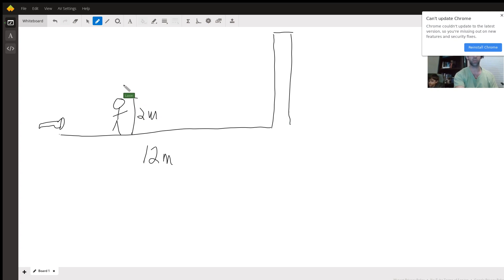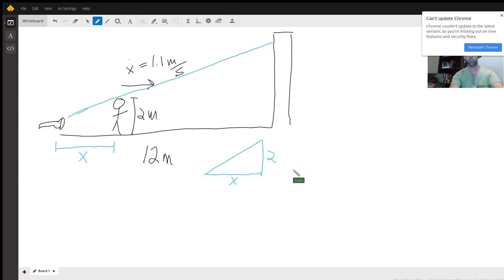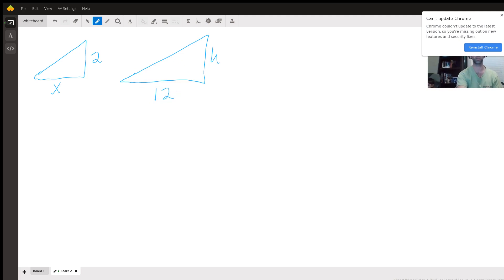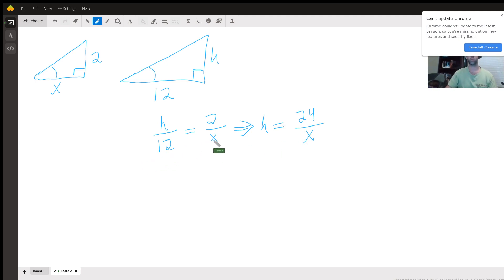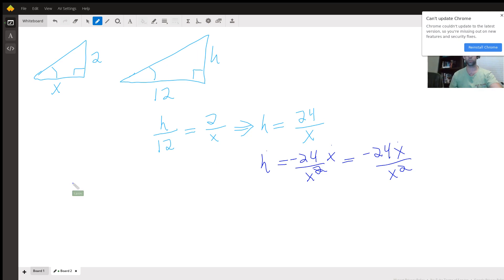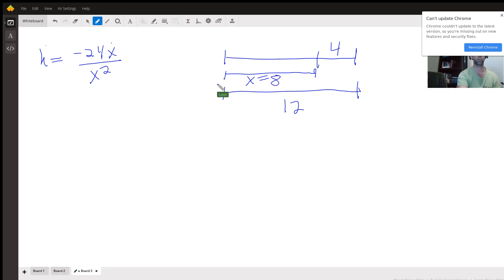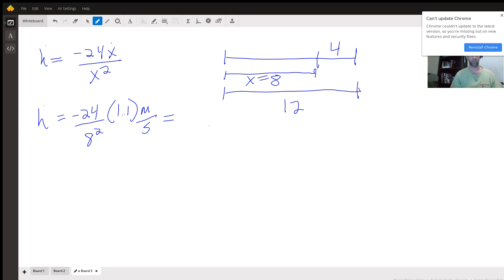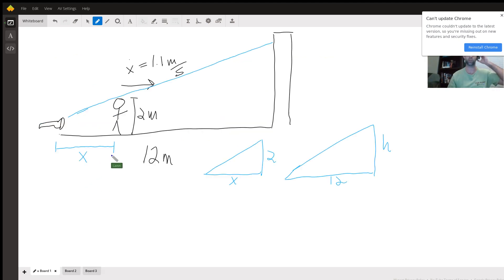A spotlight on the ground shines on a wall 12 m away answer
Question: A spotlight on the ground shines on a wall 12 m away.
A spotlight on the ground shines on a wall 12 m away. If a man 2 m tall walks from the spotlight toward the building at a speed of 1.1 m/s, how fast (in m/s) is the length of his shadow on the building decreasing when he is 4 m from the building? (Round your answer to one decimal place.)

Answered By:

Lavon L.
Engineer tutor with math and physics experience